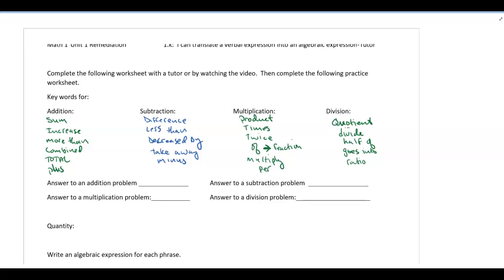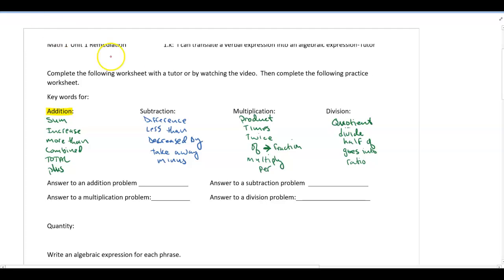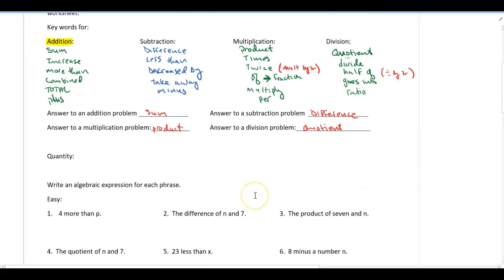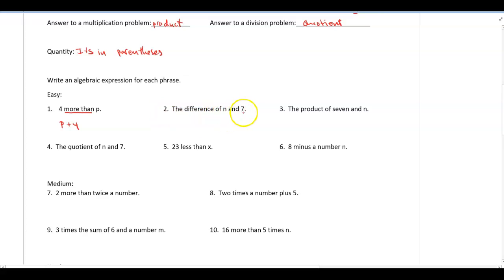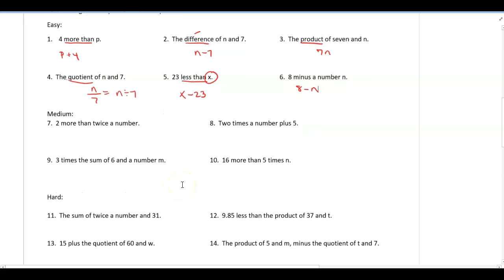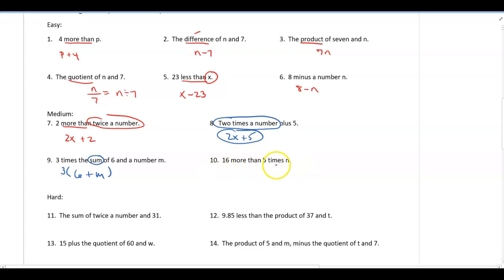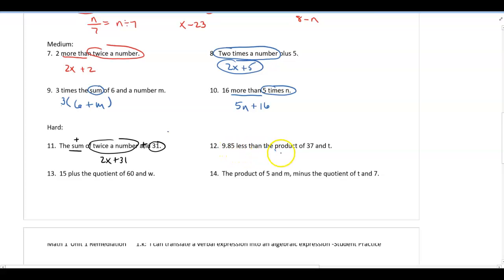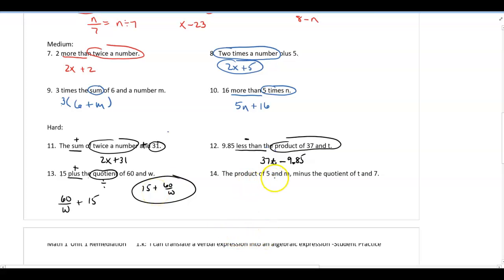1.k I can translate a verbal expression into an algebra exp